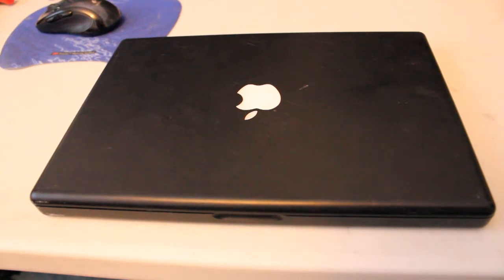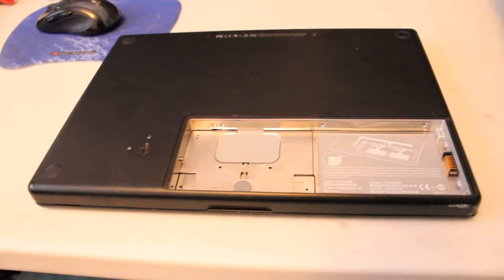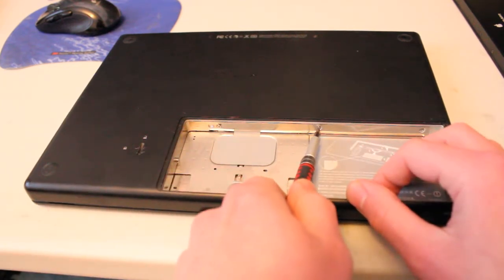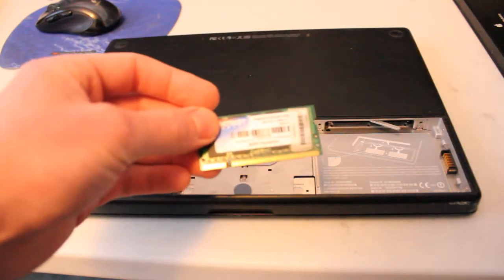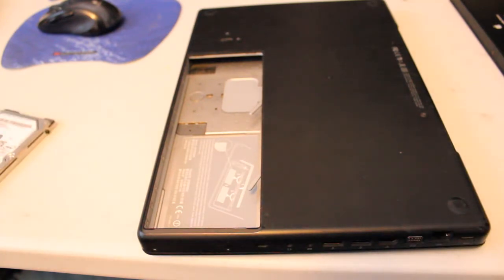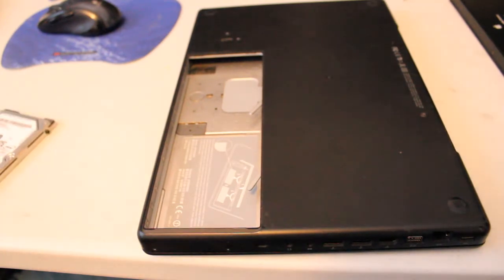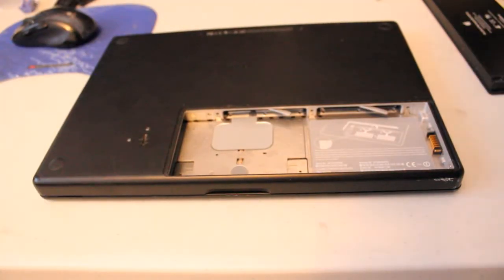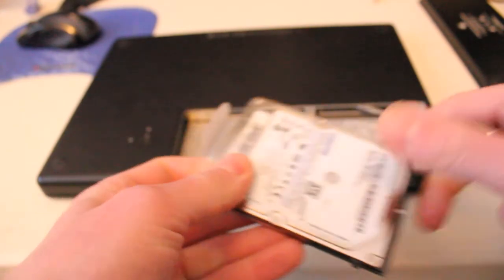Extract HDD and RAM from Macbook A1181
How to:
Extract HDD and RAM from a Macbook A1181

The battery is dead and I am missing a power adapter for this laptop.  I am not certain what CPU, etc, is installed on this board.  I would be curious to know.  One day I just might revive this.  Until then I can use the HDD and RAM in something else.

Simple, quick, and easy.  Barely needs a video, but I wanted to make some content.  Hopefully this video helped you out in some way.